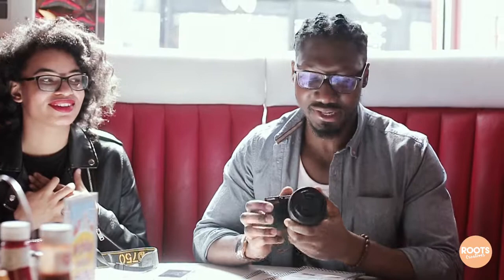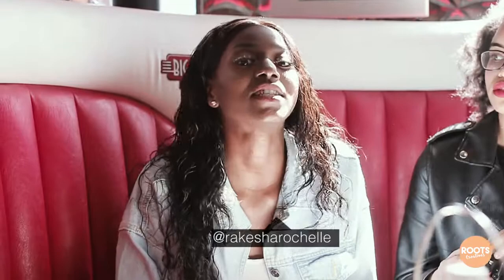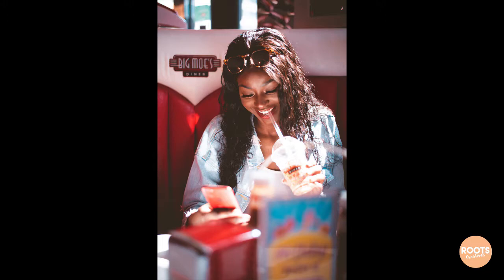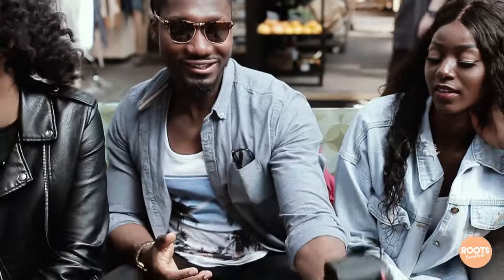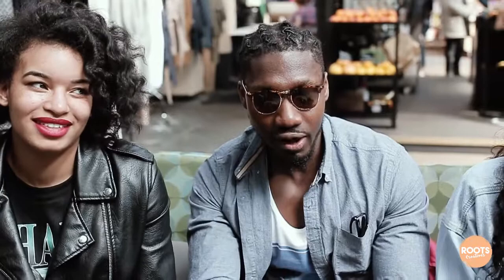CAMERA SWAP CHALLENGE - NIKON VS SONY Episode 2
We all use different equipment when taking photos. Some cameras are better suited to specific things. So we thought it would be a fun idea to get two photographers who use different brands to do a camera swap on a photoshoot. It's a lot harder than it looks!